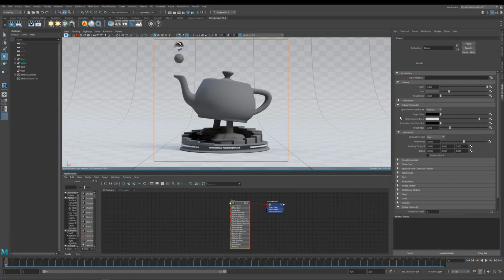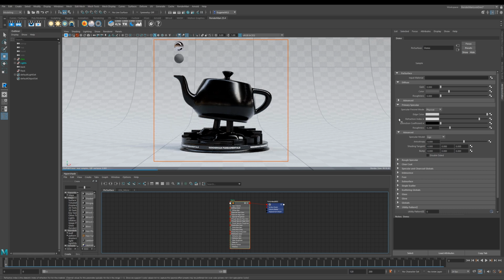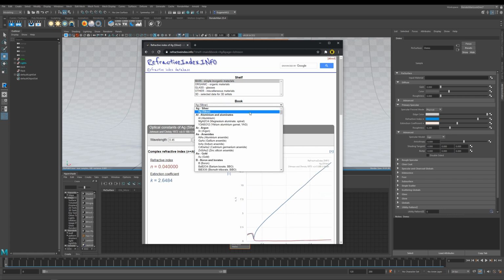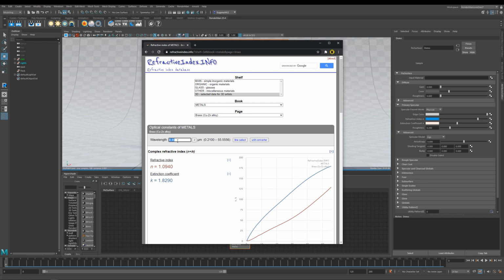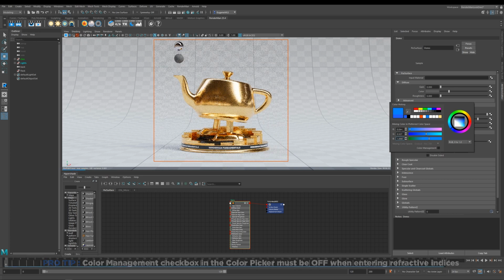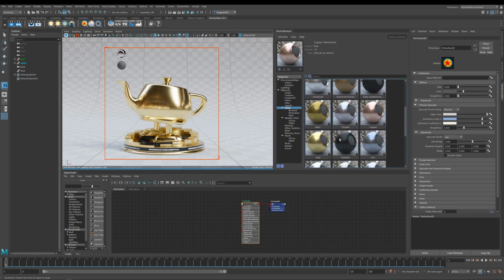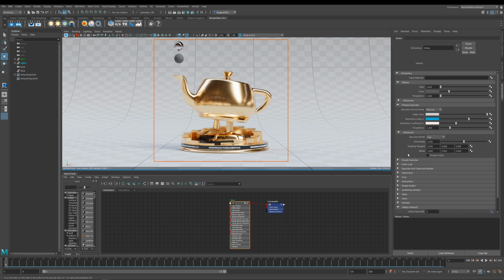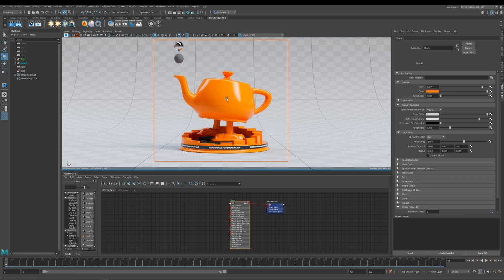RenderMan Fundamentals - PxrSurface - Physical Specular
In the second lesson about the Specular lobes in the PxrSurface, we will be taking a look at the Physical mode and how you can use scientific values to create beautiful metals.